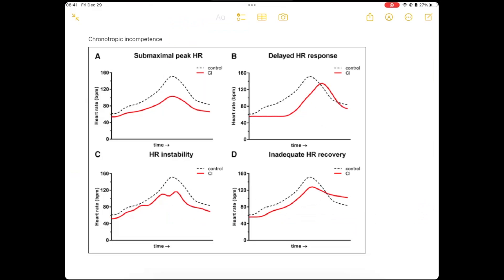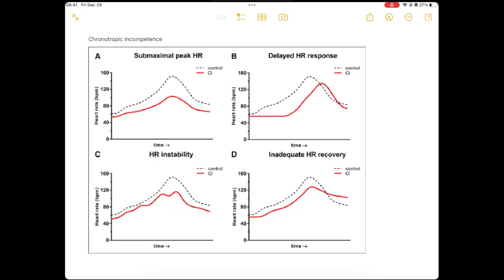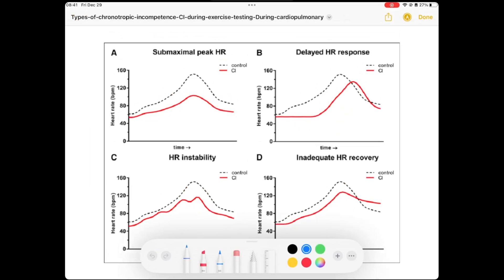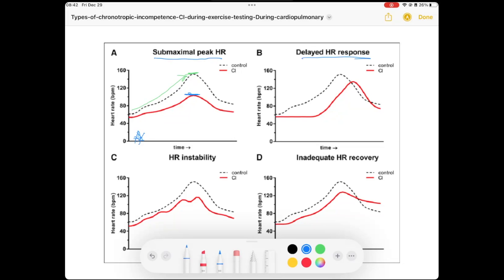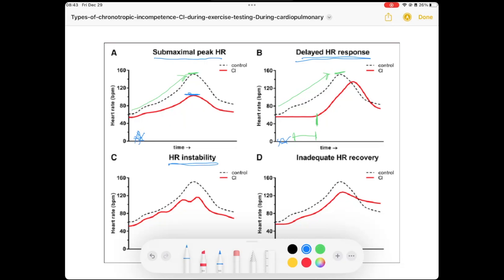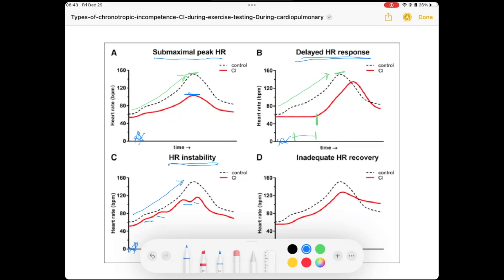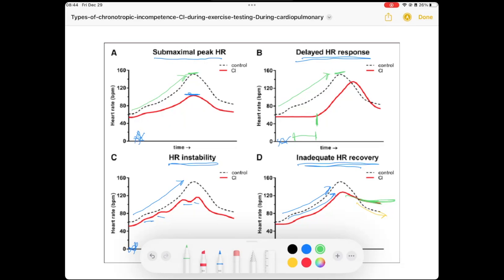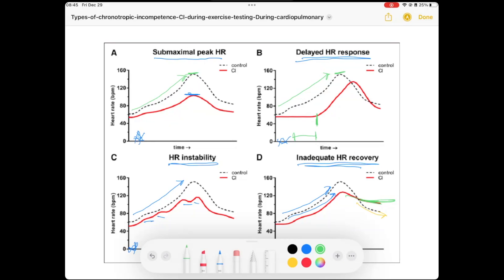Chronotropic Incompetence (CI) EKG | ECG Lecture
Welcome to this EKG Lecture on Chronotropic Incompetence (CI)! Here is another form of Sinus Dysfunction that I thought was important to include in this playlist! There are no electrocardiograms in this lecture, but it is a quick review so that you can diagnose electrophysiologic disorders!

Cheers,
Reid